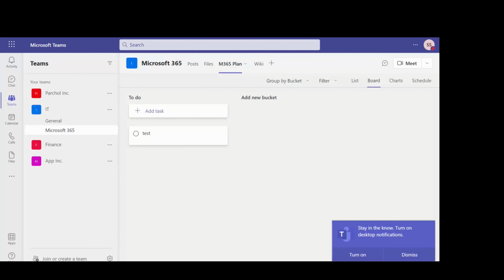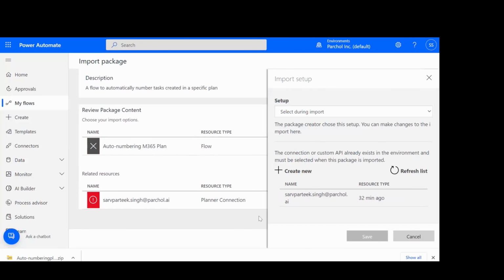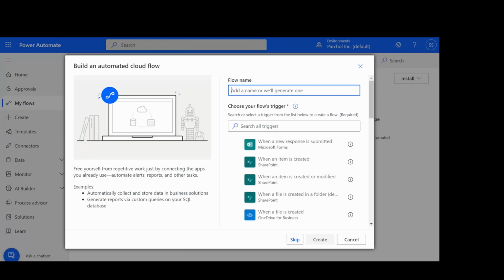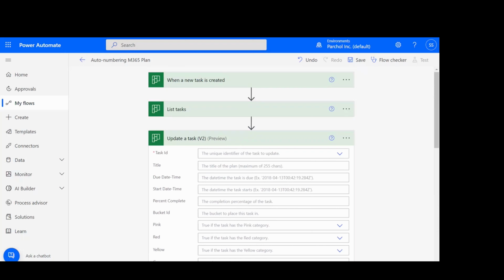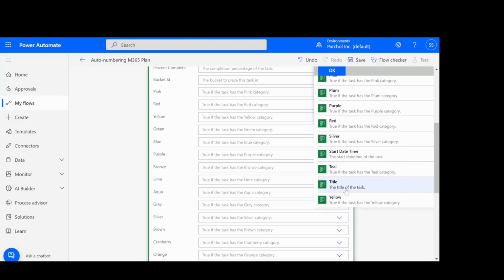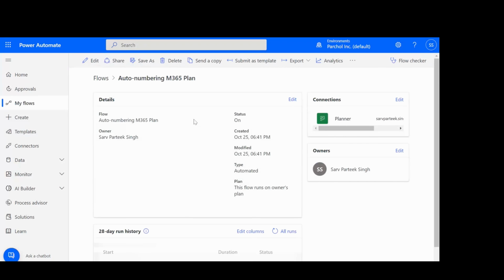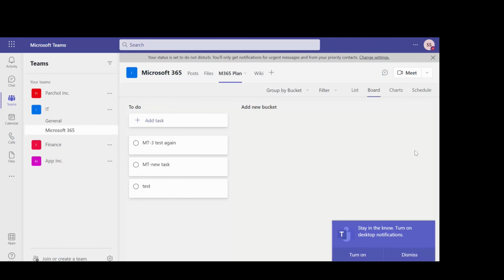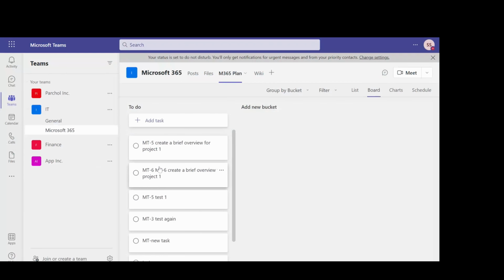How to automatically number Microsoft Planner tasks for free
Learn how to have all your Microsoft Planner tasks get automatic sequential numbering and project code for free.

00:00 Automatic task numbering in Jira
00:48 Intro to Planner tasks
02:05 Importing automatic numbering flow
06:37 Designing automatic numbering flow
18:40 Limitations